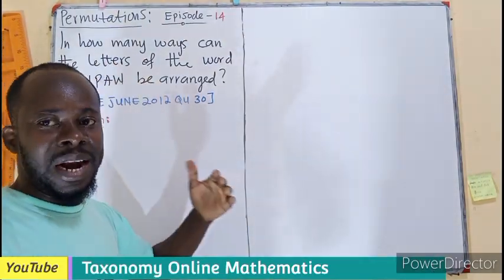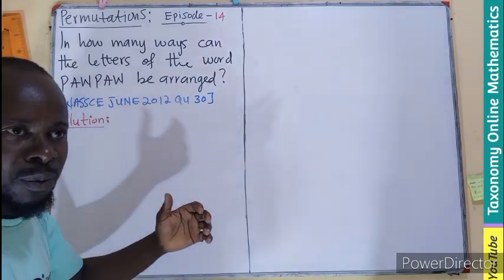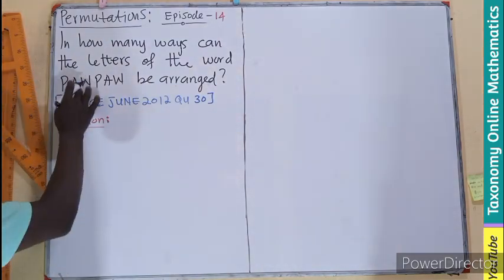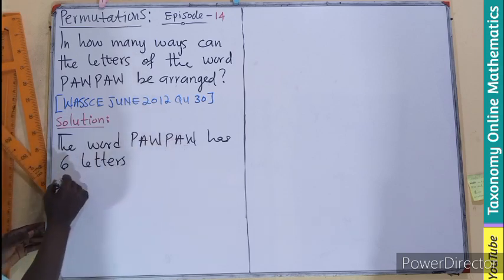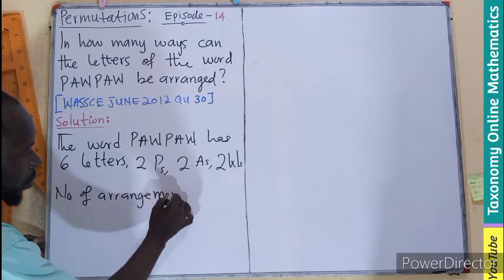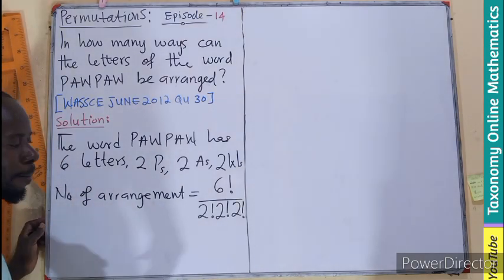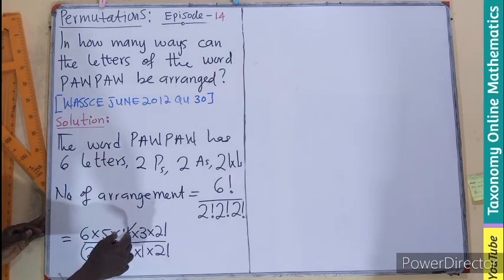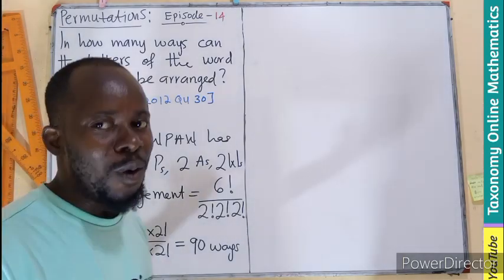Permutations Made Easy - Mastering the PAWPAW Puzzle | Episode 14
Welcome to Episode 14 of 'Permutations Made Easy'

In this episode, we tackle an intriguing permutations problem: "In how many ways can the letters of the word PAWPAW be arranged?"

Join us as we:
- Break down the concept of permutations with repeated letters
- Explore step-by-step solutions for calculating unique arrangements
- Provide tips and tricks to master similar problems with ease

Don't miss out on enhancing your understanding of permutations and boosting your problem-solving skills!